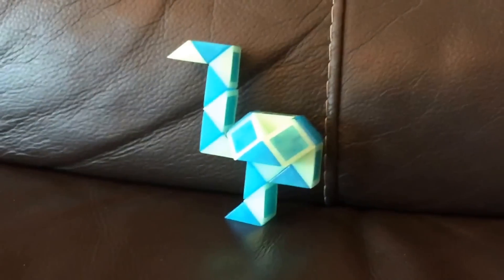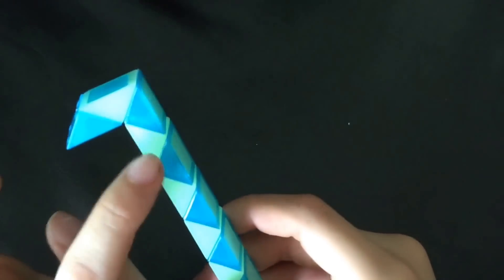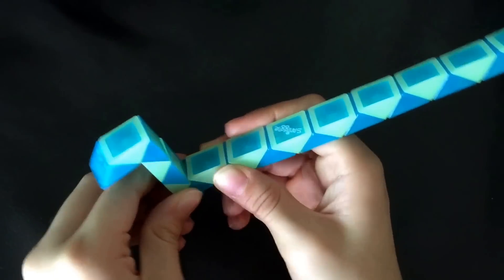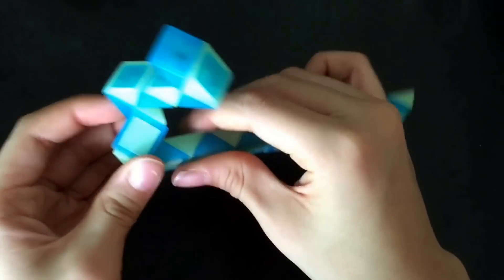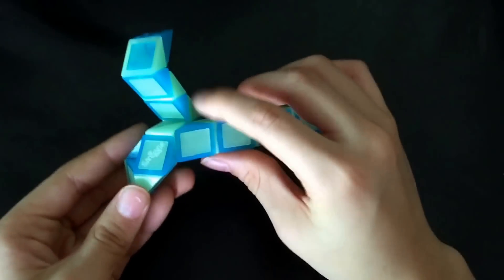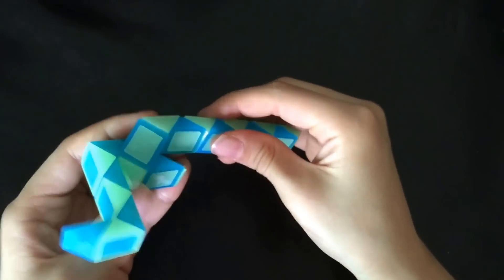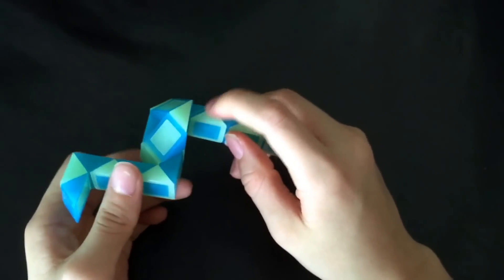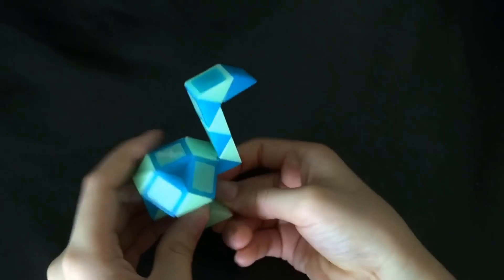Smiggle Snake Puzzle or Rubik's Twist Tutorial: How To Make An Ostrich... Step by Step Video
This video tutorial shows how to make an ostrich shape using the Smiggle Snake Puzzle or Rubik's Snake /Rubik's Twist with step by step instructions.  Making the ostrich's body is a lot  like making the ball (one of the most popular shapes).  Level: Intermediate / Advanced.
To learn how to speed up or slow down any of my tutorials watch my 'How to Slow Down or Speed Up a YouTube video' Tutorial (click this link)
Here is a list of my other snake puzzle tutorials:
NEW: Smiggle Python Puzzle or Rubik's Snake 60 tutorials:
NEW: Tutorials for the Smiggle Serpent Puzzle or Round Rubik's Twist:
Click the 'Like' button to see my Facebook posts when I upload new videos